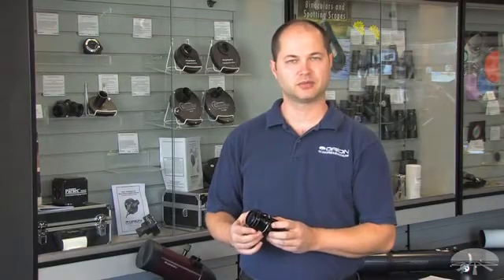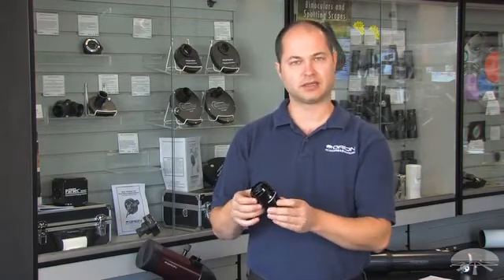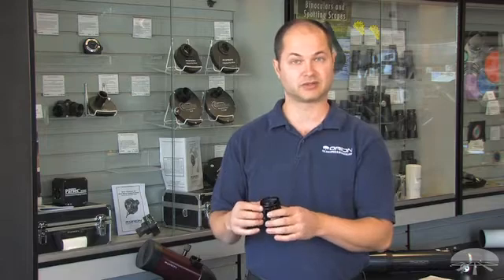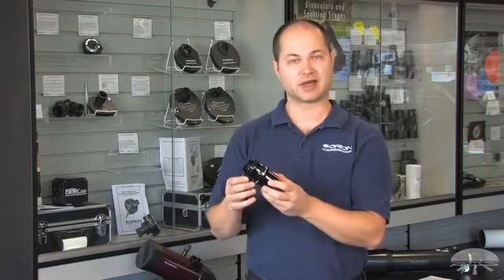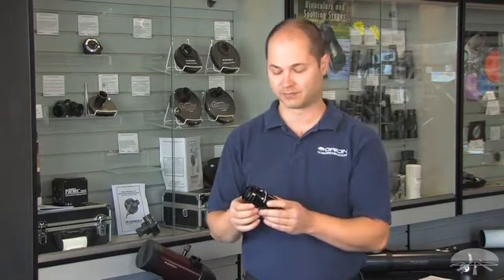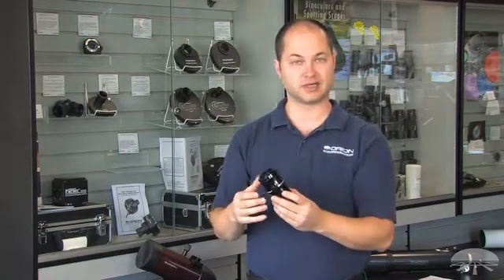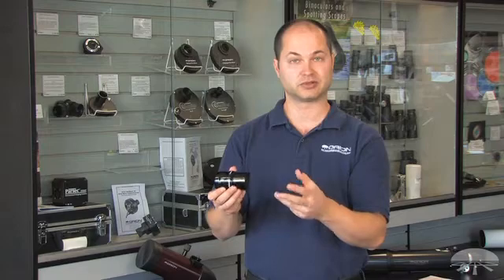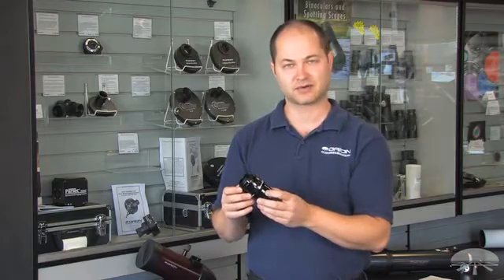Features of the Orion Field Flattener for Short Refractors - Orion Telescopes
Eliminate field curvature in short, optically fast refractor telescopes with this handy 38mm clear-aperture, fully multi-coated field flattener.

Para nuestros clientes españoles
Per i nostri clienti italiani

Designed for use with refractors with focal lengths of 400mm to 660mm and focal ratios of f/5 to f/7.5, the Orion Field Flattener for Short Refractors lets you enjoy the full imaging potential of your fast refractor telescope. Fully multi-coated, 38mm clear aperture optics and a glare-reducing threaded interior ensure maximum image contrast.

The Orion Field Flattener for Short Refractors is compatible with 2" focuser drawtubes and is conveniently threaded for use with 2" filters. Backfocus of 55mm is required, we recommend using the Orion T-thread Spacer Ring Kit (sold separately) to achieve proper distance for use with CCD imagers. Use with a DSLR requires a T-ring for the camera (T-ring sold separately). Weighs 7.5 oz.